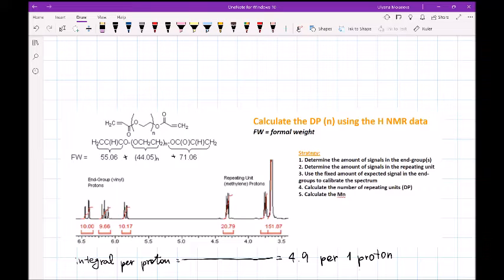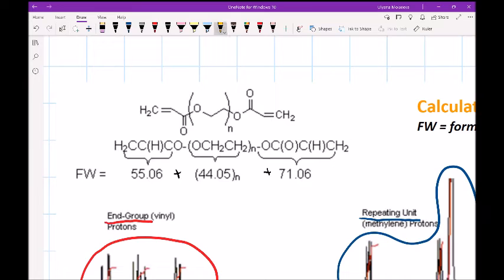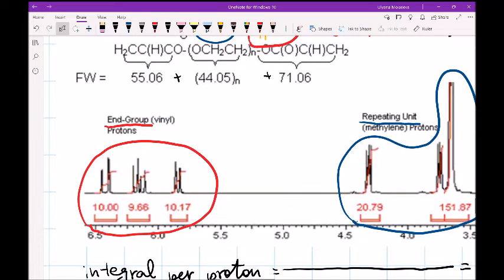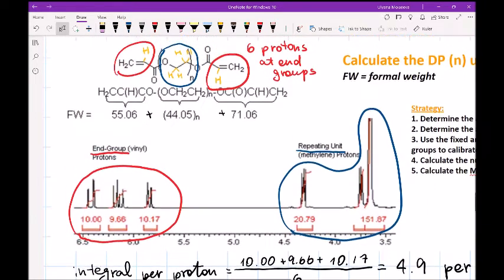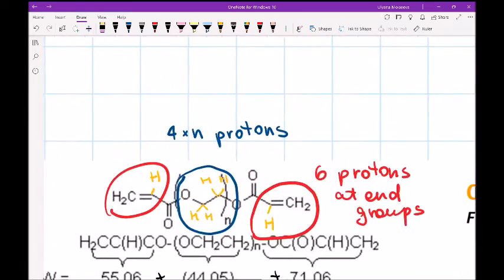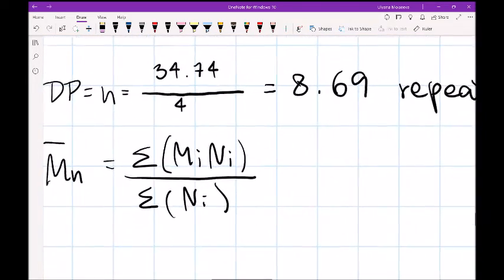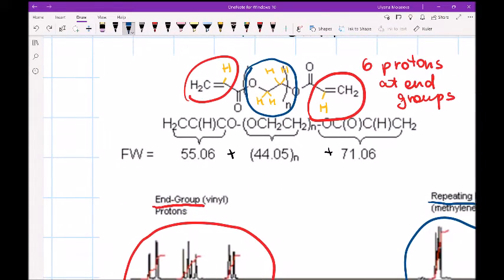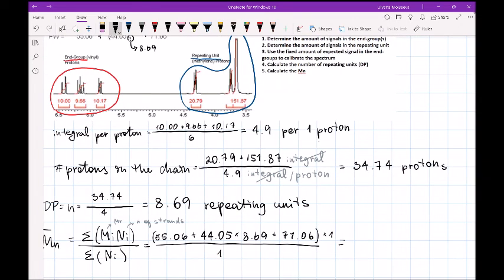Determination of Degree of Polymerization using H-NMR | Part1